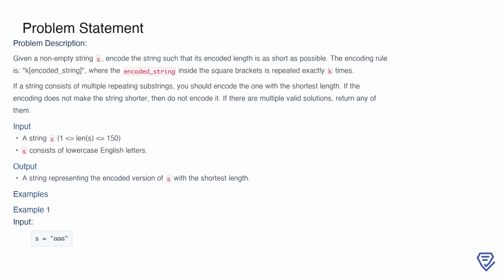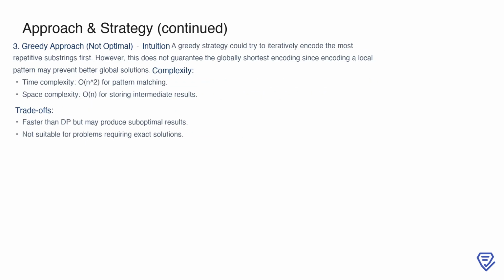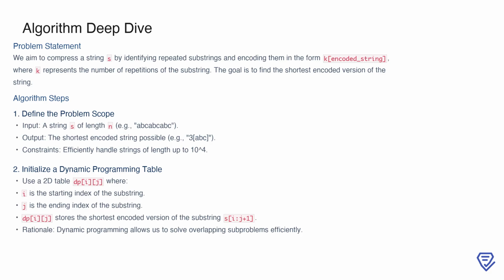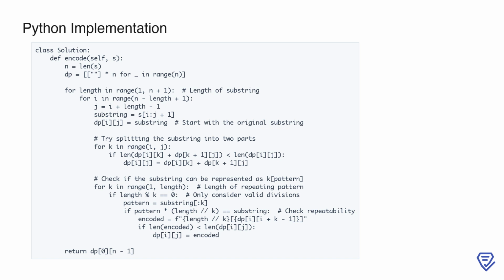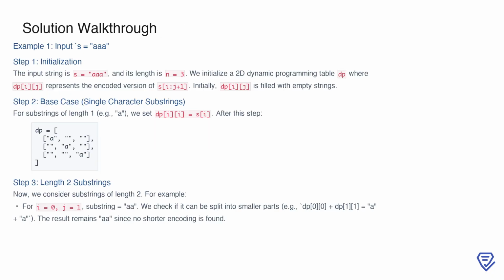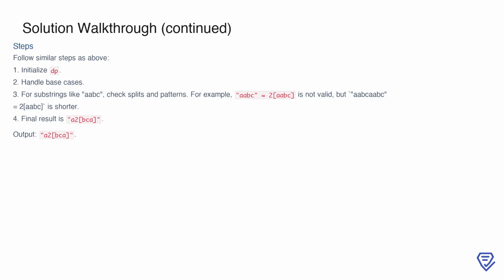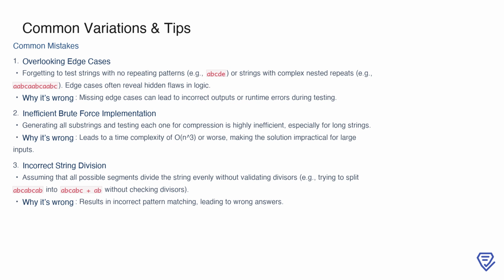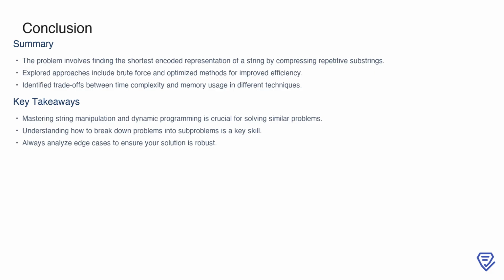LeetCode 471: Encode String with Shortest Length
Difficulty: Hard

⏱️ Timestamps:
00:00 - LeetCode 471: Encode String with Shortest Length
00:21 - Problem Statement
01:00 - Problem Statement (continued)
01:36 - Problem Statement (continued)
02:09 - Problem Statement (continued)
02:37 - Approach & Strategy
03:12 - Approach & Strategy (continued)
04:10 - Approach & Strategy (continued)
05:37 - Approach & Strategy (continued)
06:59 - Algorithm Deep Dive
07:54 - Algorithm Deep Dive (continued)
09:01 - Algorithm Deep Dive (continued)
10:02 - Algorithm Deep Dive (continued)
11:06 - Python Implementation
11:52 - Java Implementation
13:22 - Java Implementation (continued)
14:46 - Solution Walkthrough
15:47 - Solution Walkthrough (continued)
17:07 - Solution Walkthrough (continued)
18:02 - Solution Walkthrough (continued)
19:12 - Time & Space Complexity
20:13 - Time & Space Complexity (continued)
21:13 - Time & Space Complexity (continued)
22:02 - Common Variations & Tips
22:48 - Common Variations & Tips (continued)
23:42 - Common Variations & Tips (continued)
24:30 - Common Variations & Tips (continued)
25:23 - Conclusion
26:24 - Thank You!